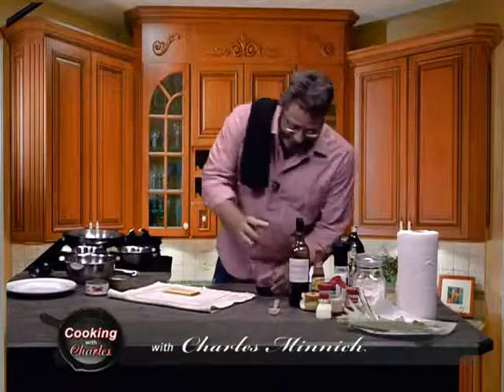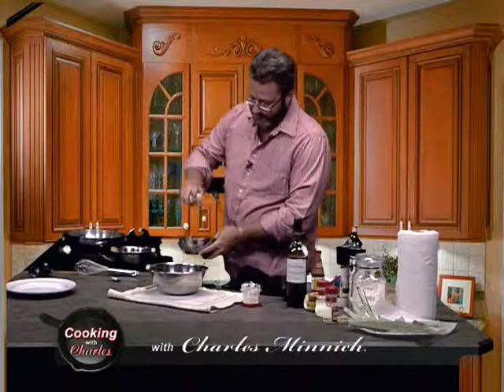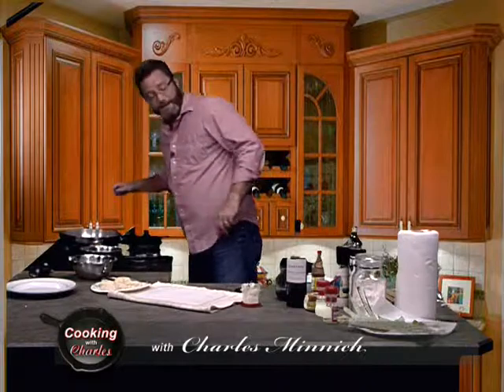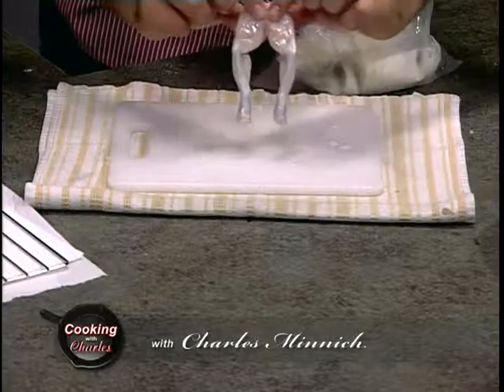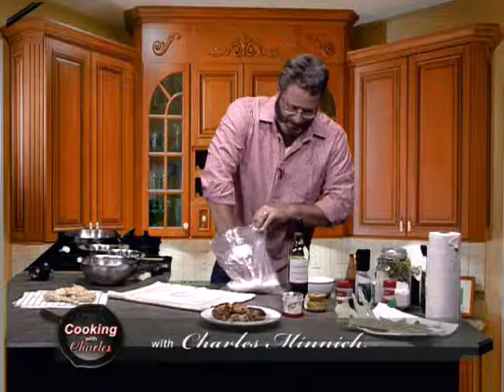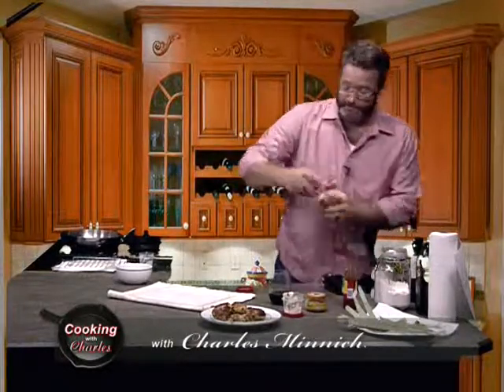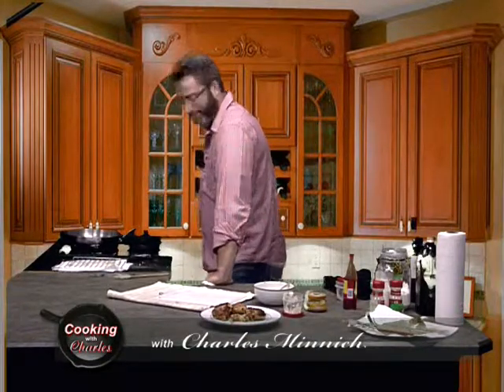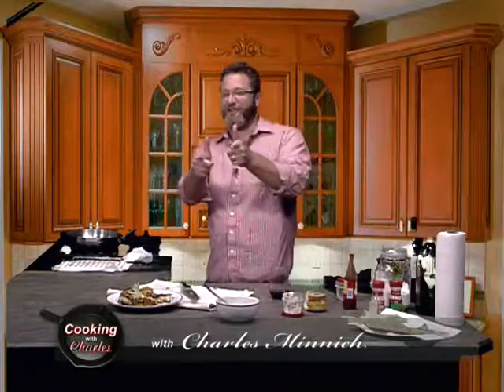Frog Legs and Crab Cakes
Frog Legs and Crab Cakes. What more can you say? They're Kermit and Mr. Crabs approved!